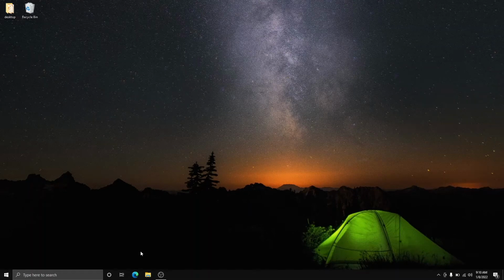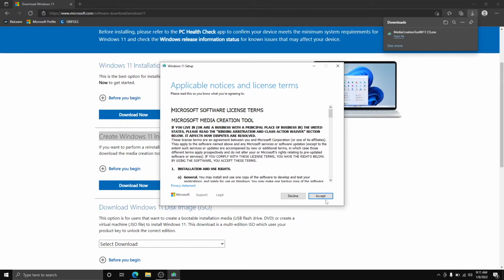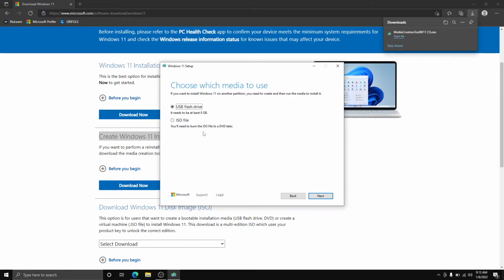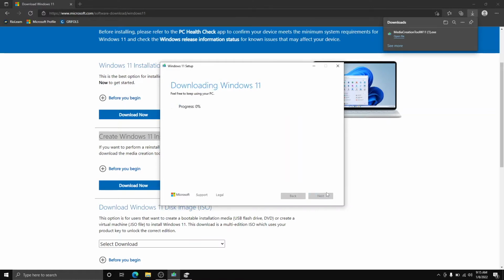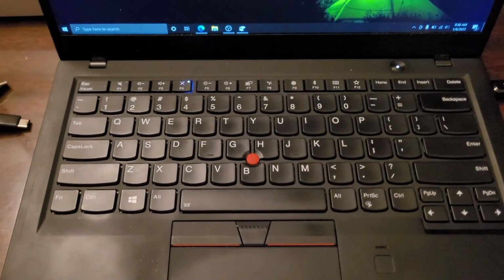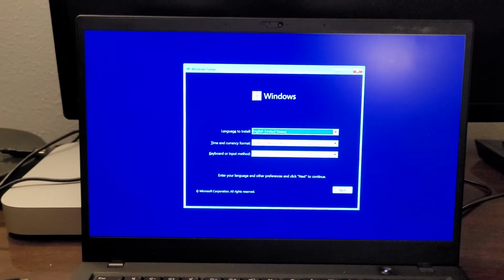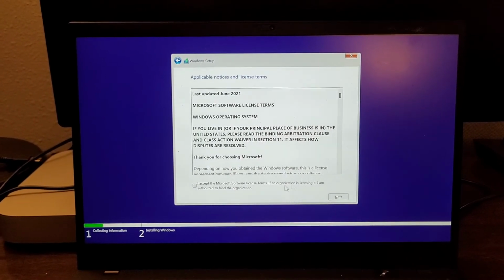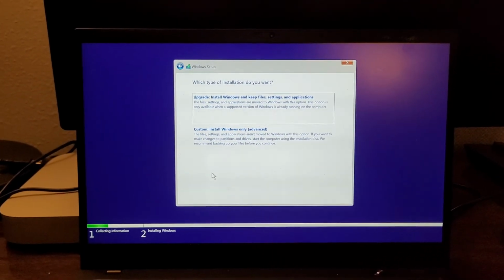Create Bootable USB Drive: Windows 11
A quick guide to create A bootable drive for Windows 11.